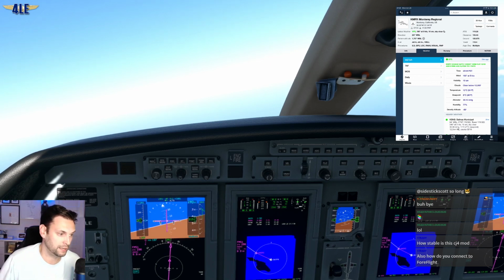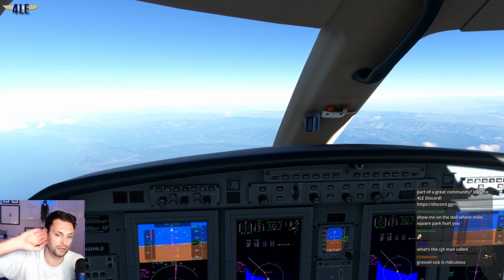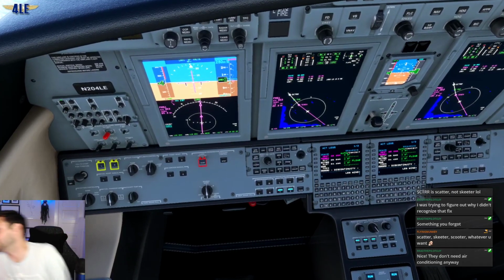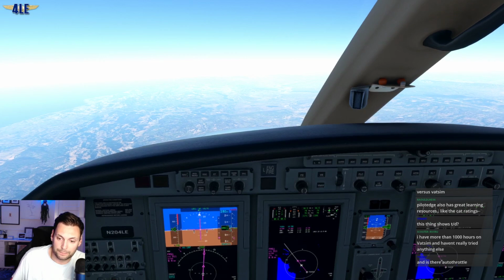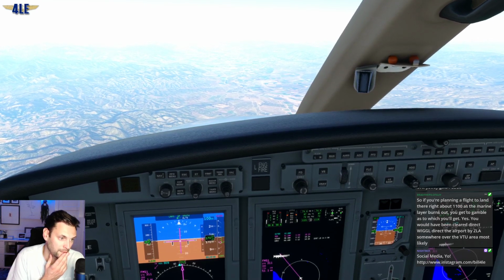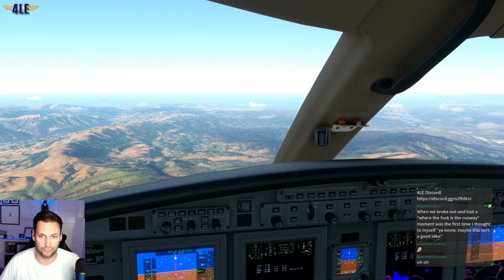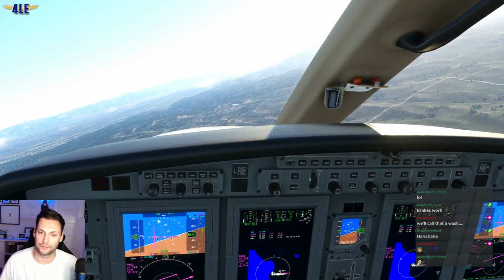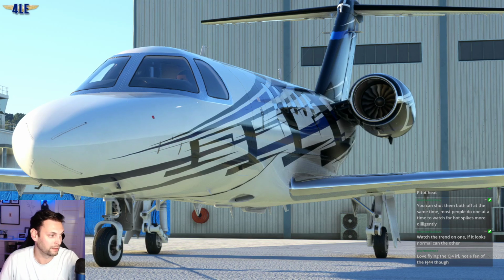Realistic ATC + Beautiful Charter Flight with in MSFS: SNA-MRY in The Working Title CJ4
Connect More!